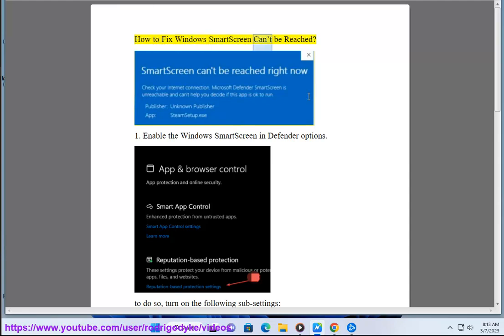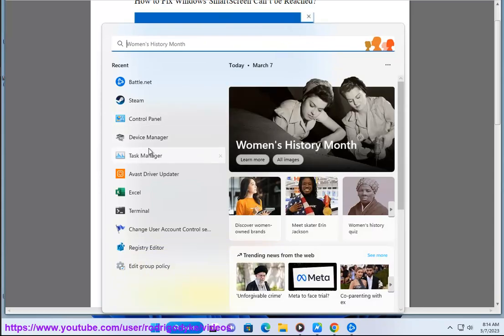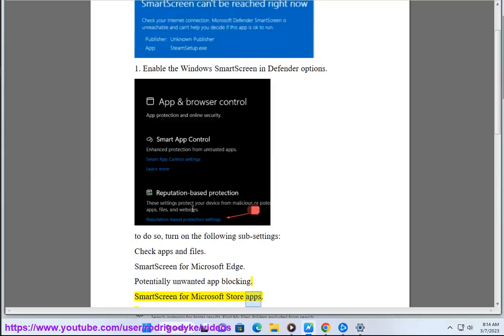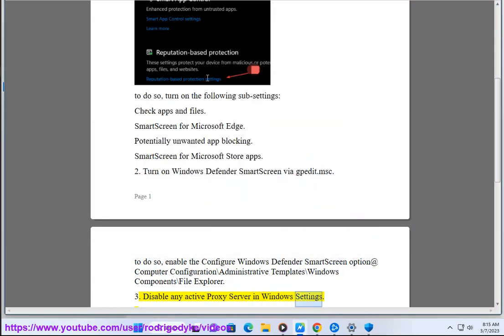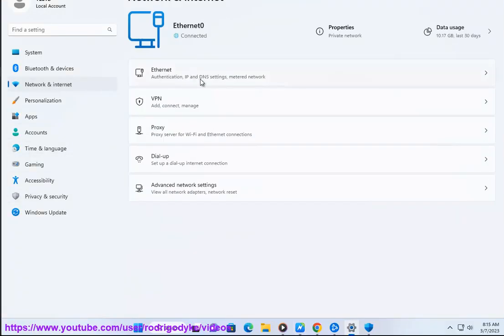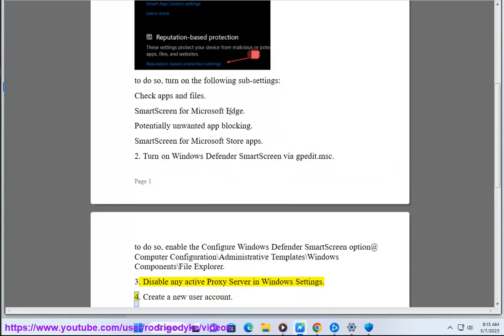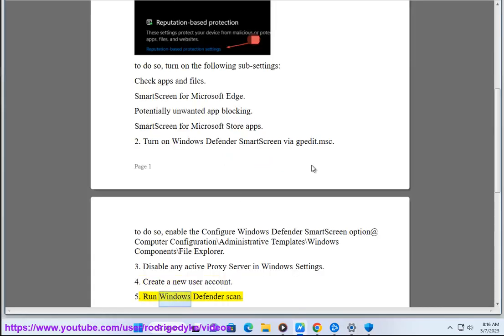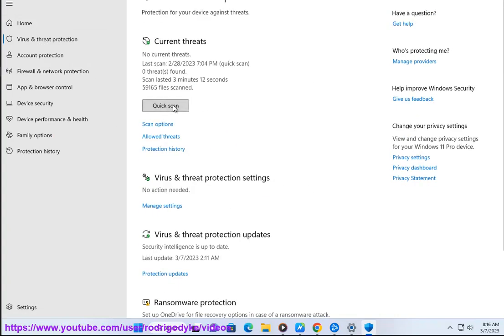Fix Windows SmartScreen Can’t be Reached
Here's how to Fix Windows SmartScreen Can’t be Reached.

If you're encountering the "Windows SmartScreen can't be reached right now" error message on Windows 10, here are some potential solutions to try:

1. Check your internet connection: SmartScreen relies on your internet connection to work properly, so make sure you're connected to a stable network.

2. Disable your third-party antivirus software temporarily: Sometimes, third-party antivirus software can interfere with SmartScreen. Try disabling your antivirus temporarily to see if that resolves the issue.

3. Restart your computer: Sometimes, simply restarting your computer can help fix the issue.

4. Clear your browser cache and cookies: Clearing your browser's cache and cookies can help resolve any issues with SmartScreen.

5. Check your proxy settings: If you're using a proxy server, make sure your settings are correct and that your firewall isn't blocking the connection to SmartScreen.

6. Reset Windows SmartScreen: You can reset Windows SmartScreen by going to "Settings" - "Update & Security" - "Windows Security" - "App & browser control" - "Reputation-based protection settings" - "Reset settings".

7. Use a different browser: If you're encountering the error while using a particular browser, try switching to a different one to see if that resolves the issue.

Hopefully, one of these solutions will help you resolve the "Windows SmartScreen can't be reached right now" error.